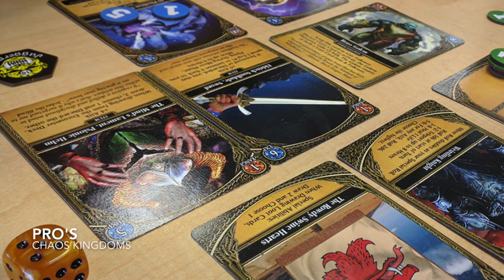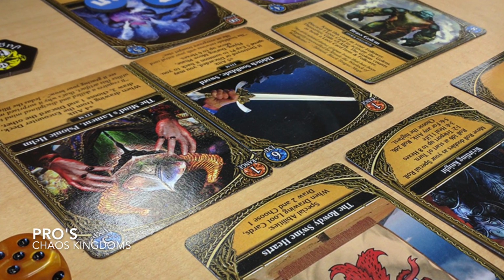"Chaos Kingdoms" Preview - with Talking Cardboard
This video is a preview of the upcoming board game "Chaos Kingdoms".